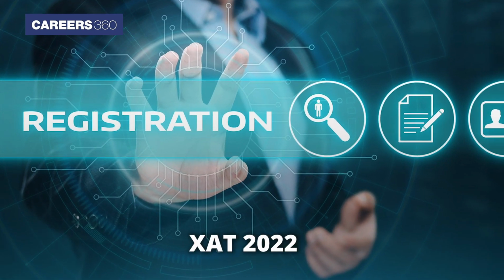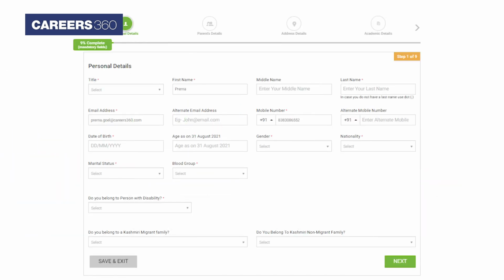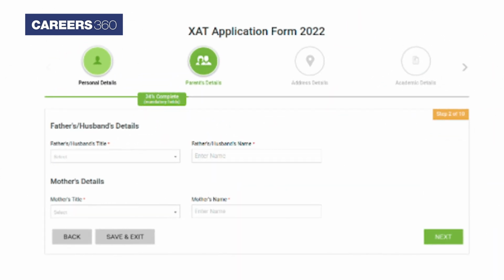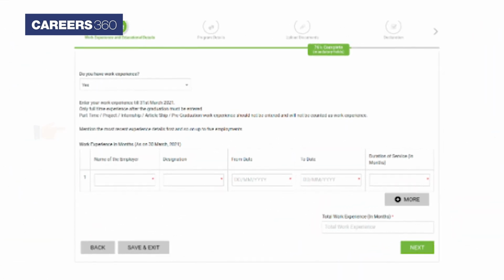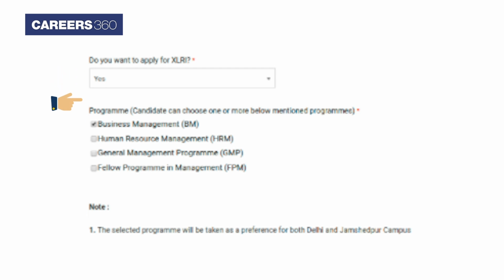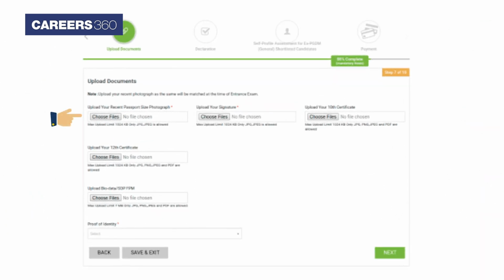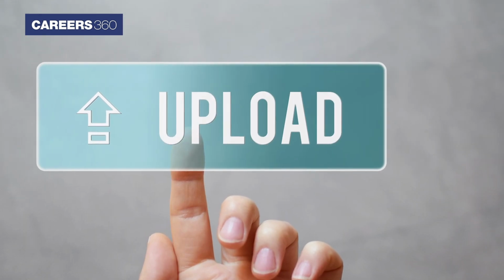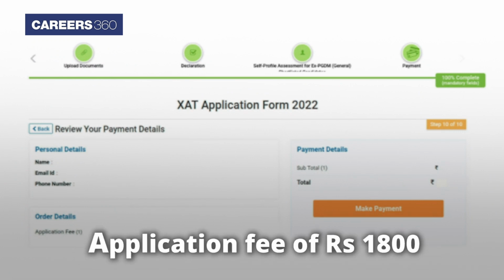XAT Registration 2022 | How to fill XAT application form | Step-by-step guide to apply for XAT 2022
How to fill XAT application form - In this video by Careers360, check how you can fill out the XAT 2022 application form. XLRI Jamshedpur has started the XAT registration process on August 10 and the last date to fill XAT 2022 application form is November 30, 2021. This is a must-watch video on XAT registration that will help candidates in registering for the XAT 2022 exam without facing any errors whereby each single step is explained. The XAT application fee for all candidates is Rs 1800 and the payment can be done in online mode only. Check the detailed XAT application process 2022 here in this video.

🚀 🚀 🚀 XAT registration includes the following steps:
👉 Online XAT 2022 registration
👉 Filling up the XAT application form by providing all personal academic details
👉 Uploading passport size photograph and signature
👉 Payment of XAT application fee via online method
👉 Submit your XAT 2022 application form

XAT 2022 registration has begun and will conclude on November 30. Candidates can fill the XAT application form at the official XAT website, xatonline. XAT registration process can be processed in online mode only. XAT exam 2022 will be held on January 02, 2022 in computer based mode.

In this video, we bring to you a step-by-step guide on how to fill the XAT application form 2022.

First, the candidates are required to visit the XAT official website, xatonline.in. This is how the page looks like-

👉 Click on the link to verify your registration

After verifying your XAT 2022 registration,
👉 Go to XAT 2022 homepage
👉 Click on ‘login’

Candidates will be directed to a dashboard to fill the application form. Click on continue to proceed to the XAT application form window.

Next enter personal details such as
👉 First name, middle name, and last name
👉 Mobile number and alternate mobile number
👉 Date of birth (As on August 31)
👉 Gender
👉 Nationality
👉 Marital status
👉 Blood group
👉 Do you belong to PwD?

Click on ‘Next’ to proceed

Next, enter personal details such as Father/ Husband’s Details, Mother’s Details. Click on ‘Next’

Next provide the communication address details and click on ‘next’ to proceed

Now enter the academic details such as class 10 and 12 details

Enter work experience details if any. It must be noted that:
👉 Candidates must enter their work experience by March 31, 2021
👉 No part-time job experience will be entertained

Next candidates will have to enter the programme details, where it is asked - Do you want to apply for XLRI, Choose from programmes,
👉 Business Management
👉 Human Resource Management
👉 Fellow Programme in Management

For the General Management Programme (One should have a minimum experience of 56 months).

Next upload the documents such as passport size photograph, signature, class 10 certificate, class 12 certificate, Statement of Purpose, Proof of Identity and click ‘Next’

The dimensions of photograph and signature are-
Document - Photograph
Dimension - 30 mm x 45 mm
Format - .jpg or .jpeg
Size - 80 KB

Signature
Size - 80 KB

After uploading the required documents, the computer screen will display the XAT 2022 application form declaration. Here enter the
👉 Applicant name
👉 Date

And click next
The final step is to pay the application fee of Rs 1800, click on ‘Make payment’ and use any modes such as:
👉 Credit card
👉 Debit card
👉 Net Banking
👉 Paytm
👉 Other wallets

Download the payment receipt, click on ‘submit’ and hence the XAT registration form will be submitted.